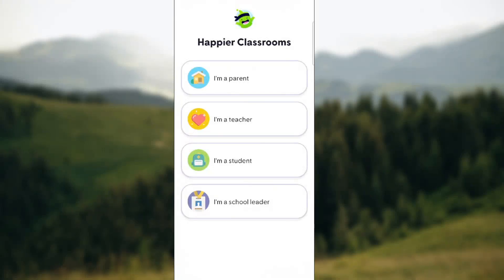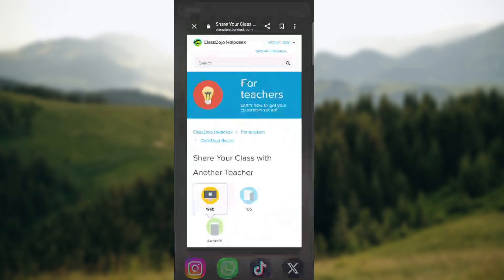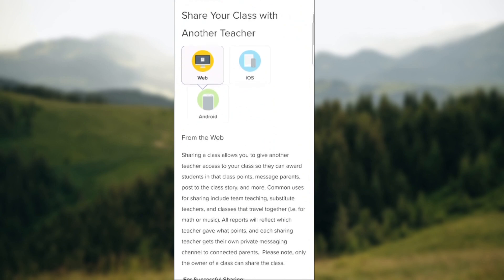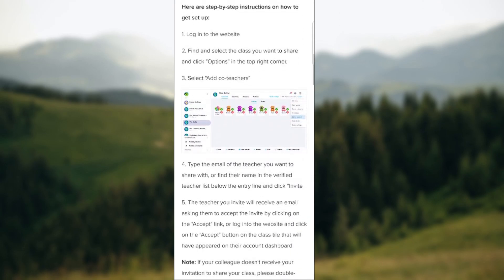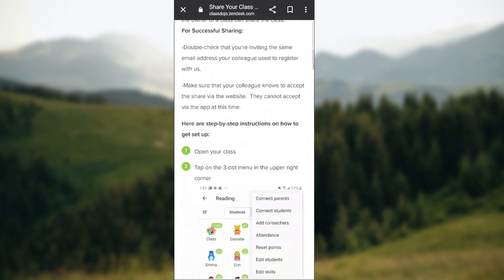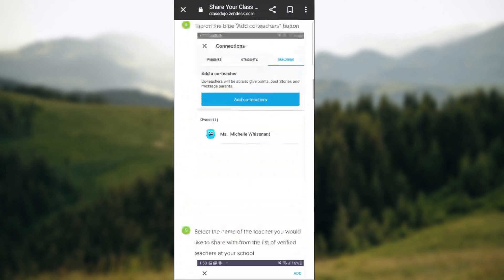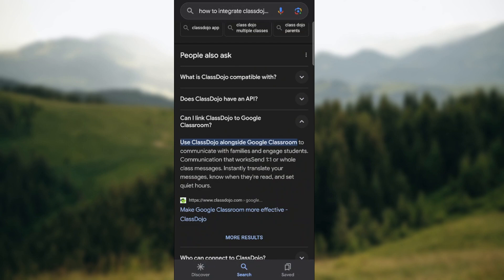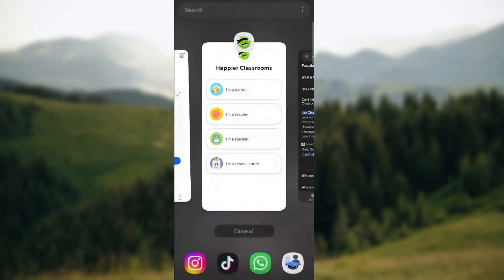How to Integrate ClassDojo with Other Educational Tools (Easiest Way)​​​​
Today we talk about How to Integrate ClassDojo with Other Educational Tools, so stay until the end of the video to see the full explanation.